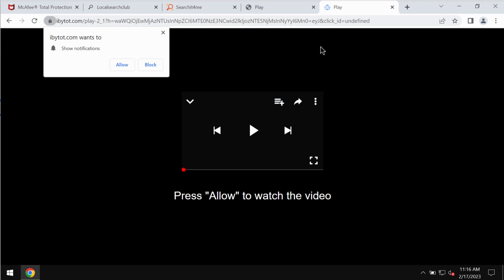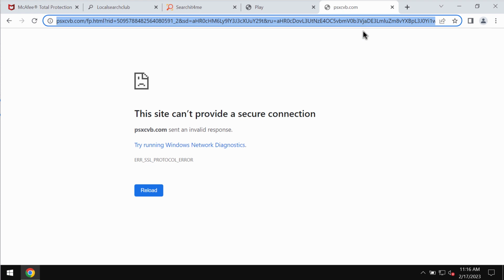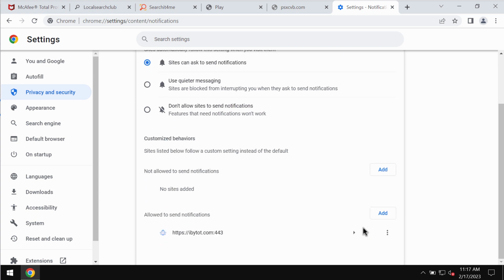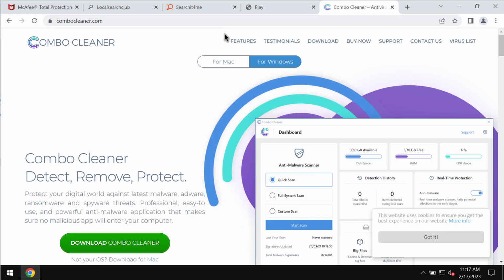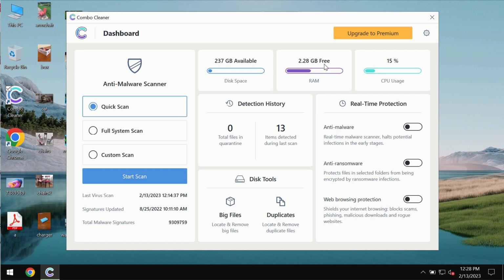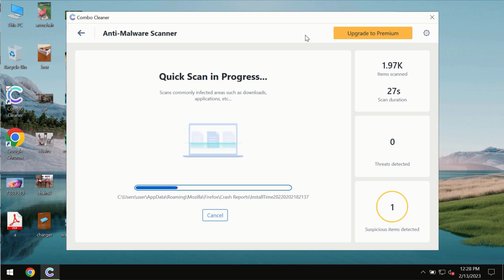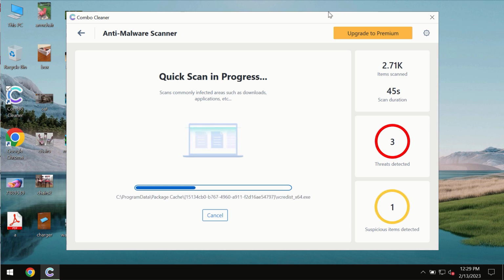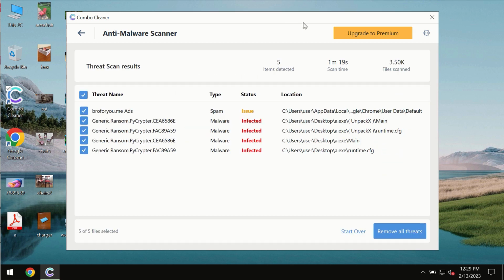Ibytot.com web push notifications - how to remove them?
Ibytot.com is a malicious site. It displays fake alerts that try to make users click on a special "Allow" button in order to make them subscribed to plenty of really annoying ads that are displayed in the form of web push notifications. Don't click on the "Allow" button as these pop-ups might suggest. Get rid of them with the help of Combo Cleaner Antivirus via the official or, optionally, follow the manual suggestions given in the video tutorial on how to effectively fix your browser.